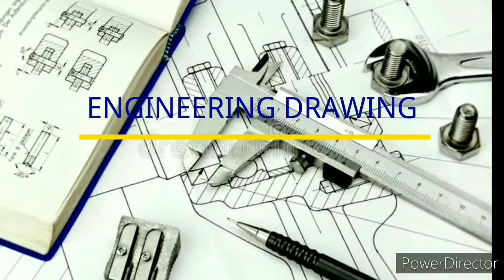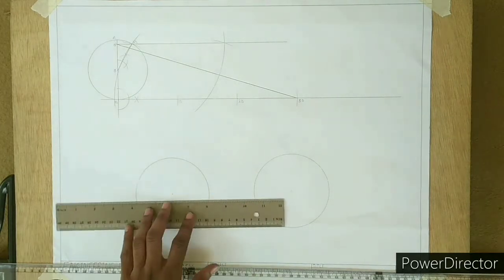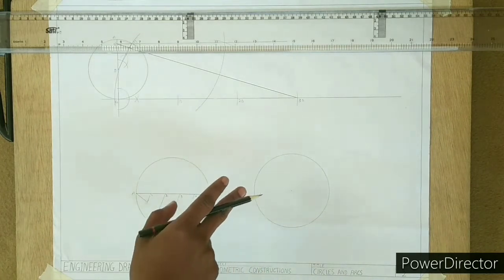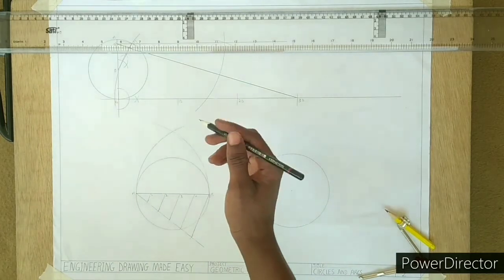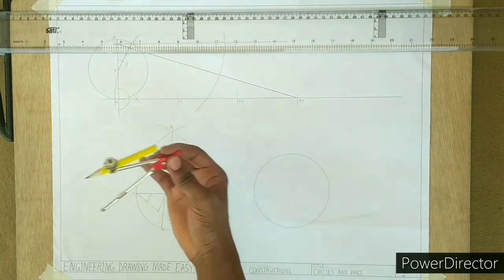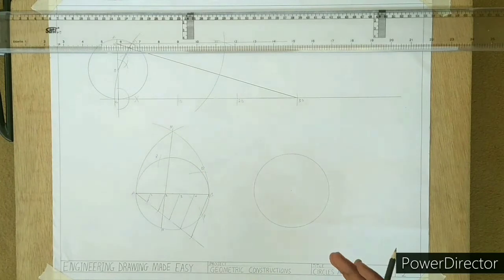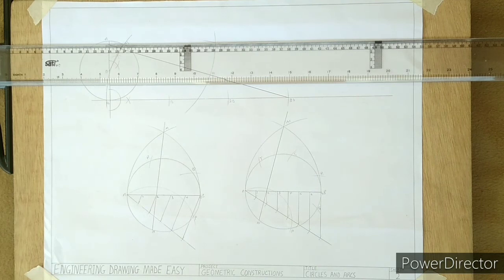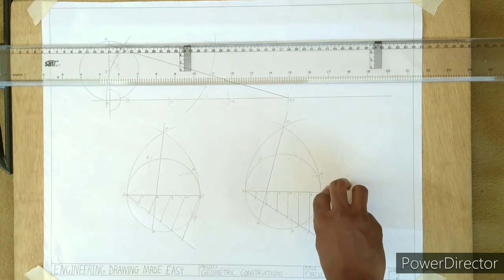Circles And Arcs: How to divide the circumference of a circle into a given number of equal parts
This video tutorial shows how to divide the circumference of a circle into a number of equal parts.

PROCEDURE

Step 1
Draw the diameter of the circle to be divided and label it AB

Step 3
With A or 0 as center, draw an arc with AB as radius. Repeat with B or 5 as center

Step 4
Draw a line from M through point 2 to touch the circle at the other side of the diameter at point N

Step 5
With N as center and NA as radius,  draw an arc to intersect the circle at P
Repeat the step with the same radius to obtain point Q and R
Hence the 5 point or equal parts on the circle are A, N, P, Q and R

Please if there are any questions or contributions kindly leave it in the comment section.